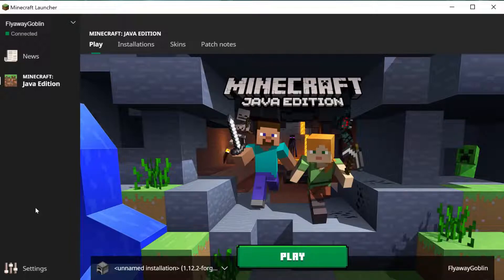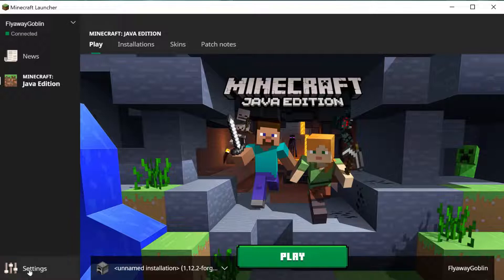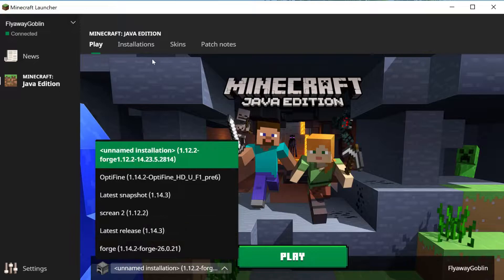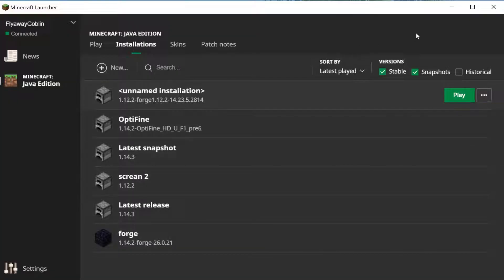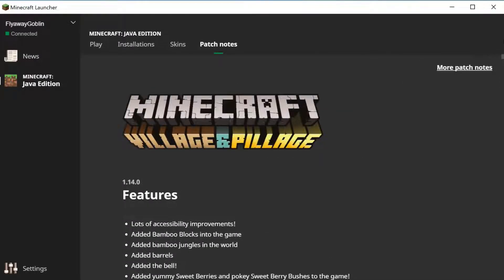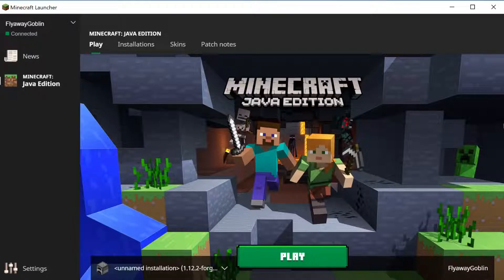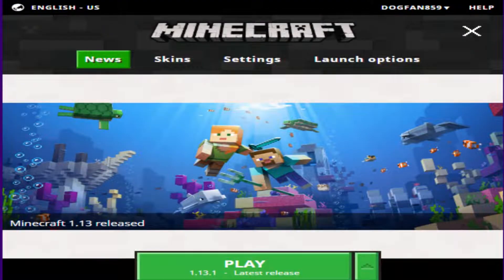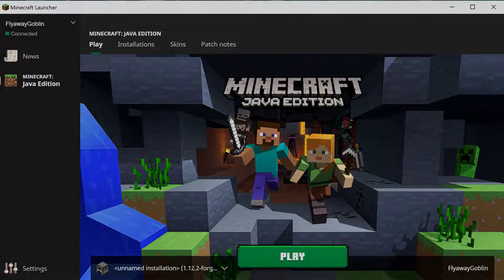NEW Minecraft Launcher Update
This video is to help all the people who are new to minecraft and who have not played minecraft in a long time

Channels
FlyawayGoblin-
FlyawayUnicorn-